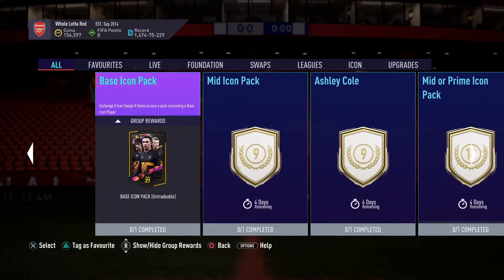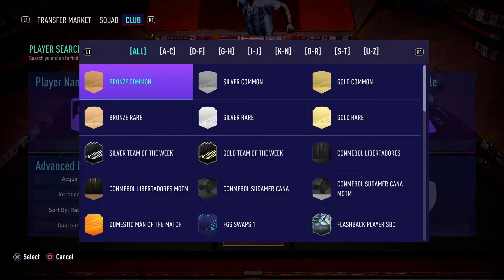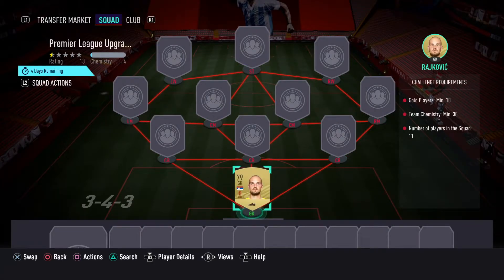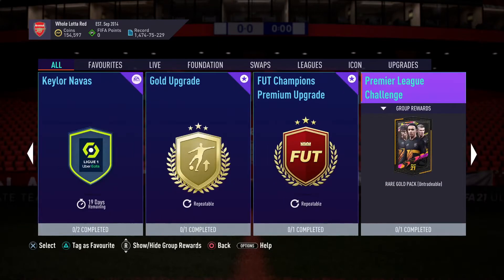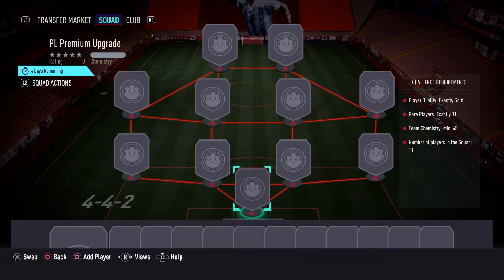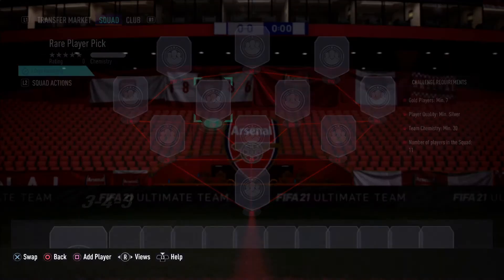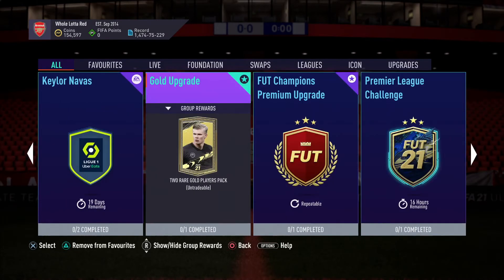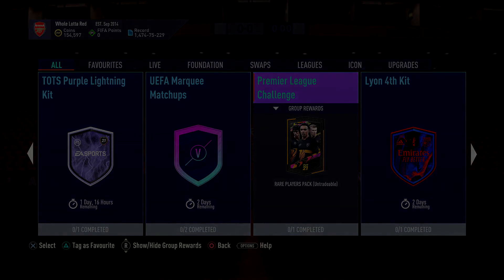EA RELEASED CRAZY NEW PREMIER LEAGUE TOTS UPGRADES! FIFA 21 ULTIMATE TEAM